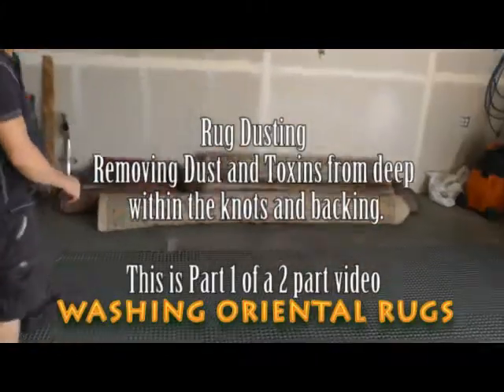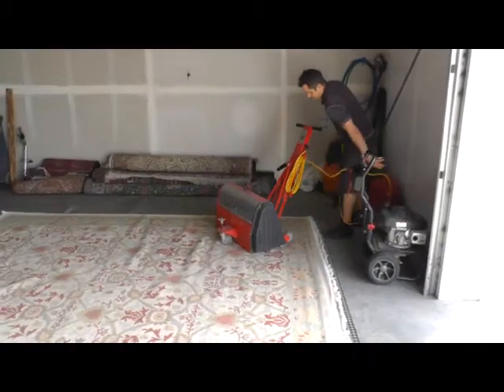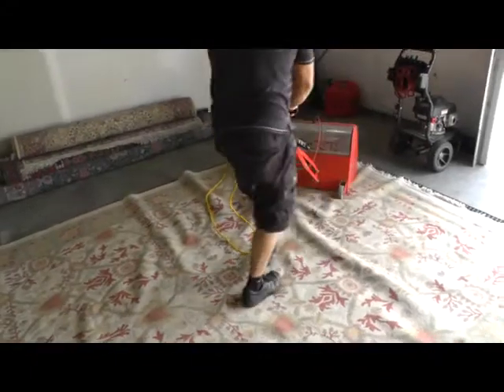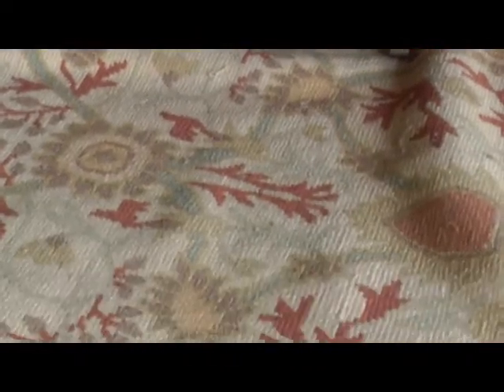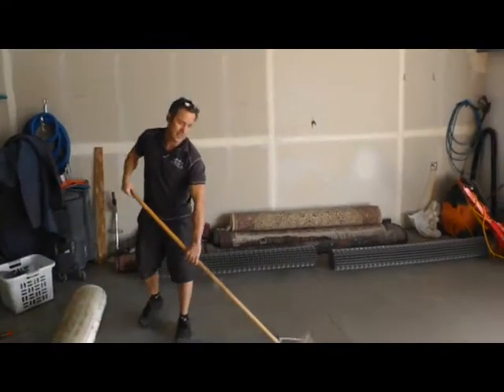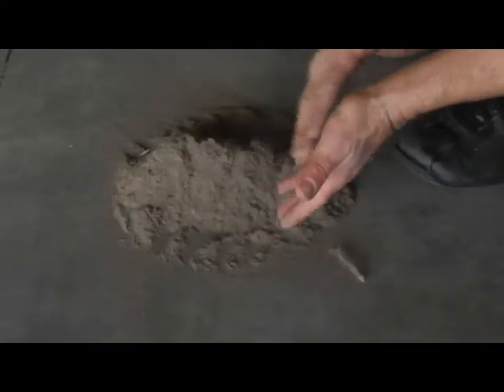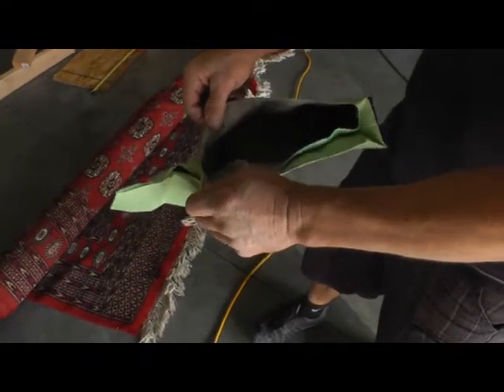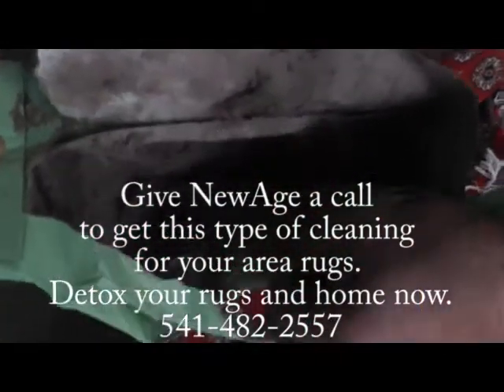NewAge oriental and area rug cleaning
Dusting and washing oriental and area rugs.